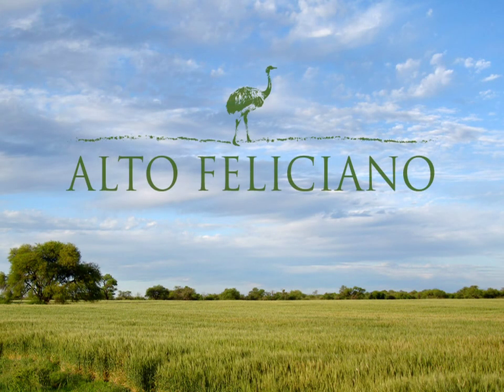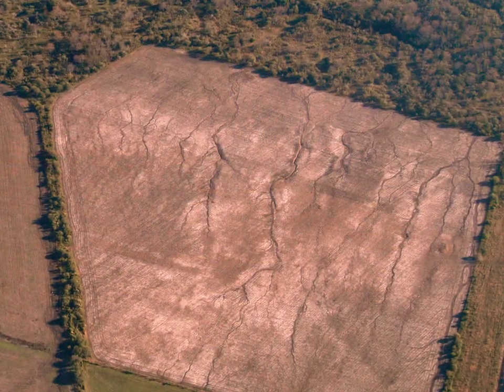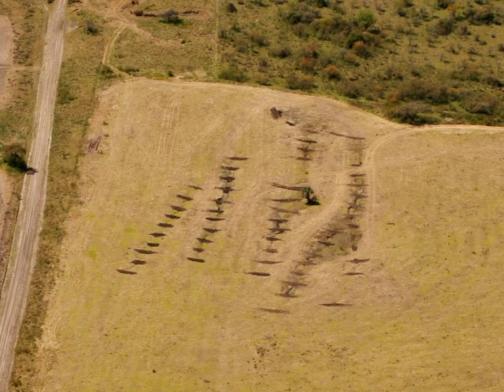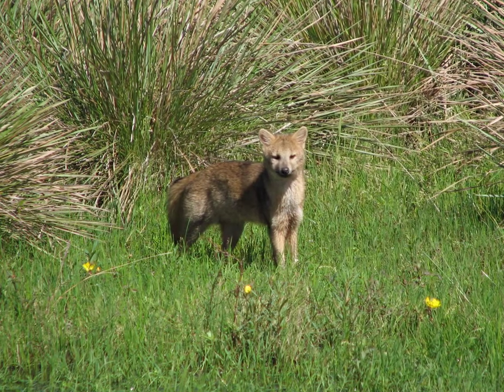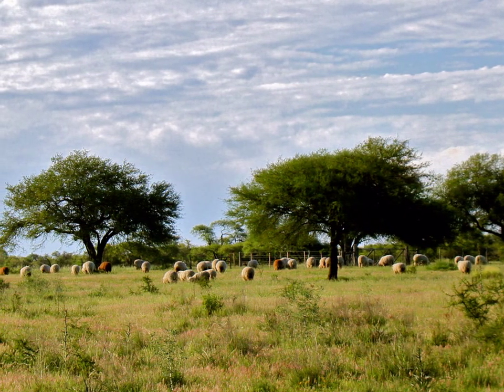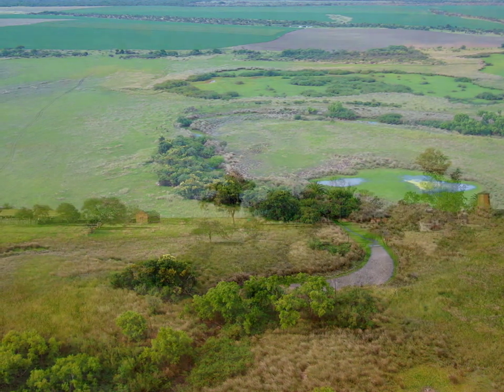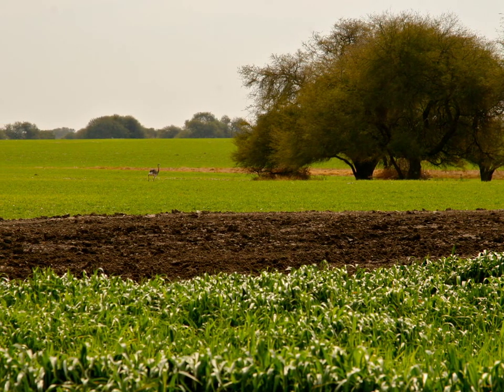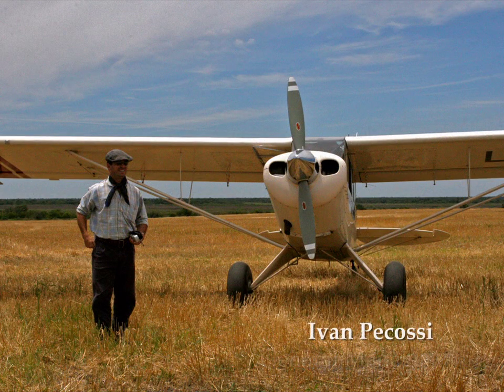The Rebirth of a Farm for the Environment: Alto Feliciano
Located in Entre Ríos, Argentina
Project Managed by Ivan Pecossi
Protected by Kris and Doug Tompkins